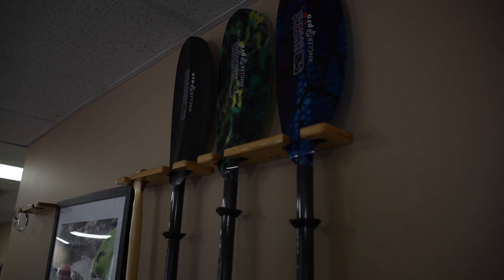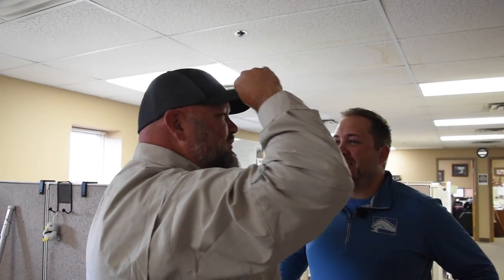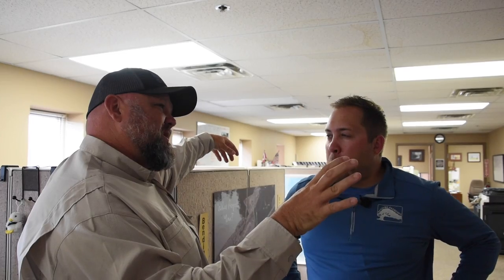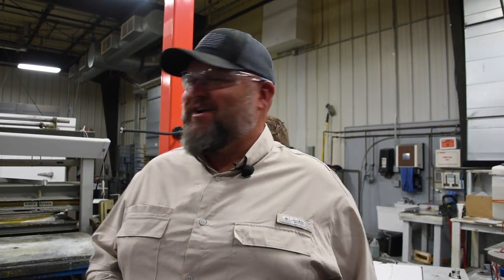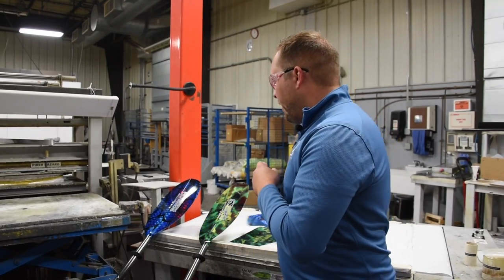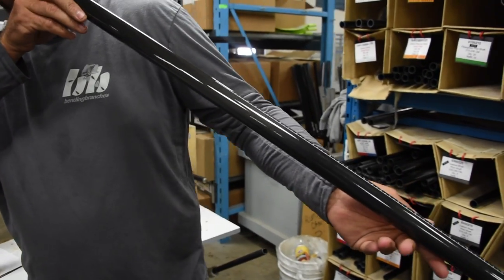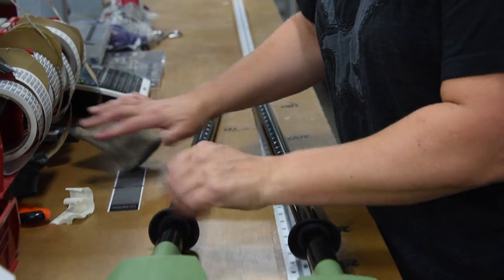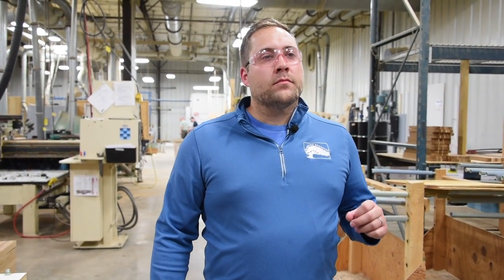HOW A KAYAK FISHING PADDLE IS MADE | BENDING BRANCHES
In this video, I visited the headquarters for Bending Branches Paddles in Osceola, Wisconsin to show you all how a kayak fishing paddle is made. I hope you like it.

Send Fan Mail to:
Chad Hoover